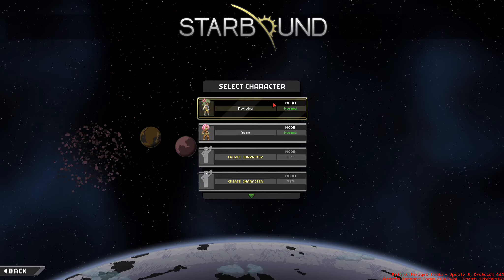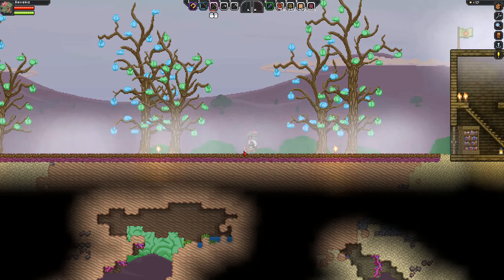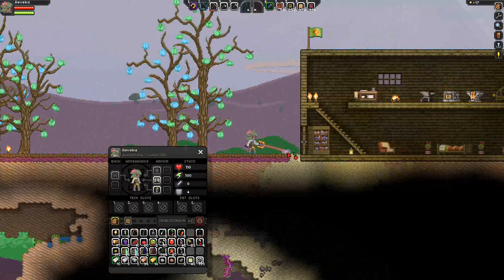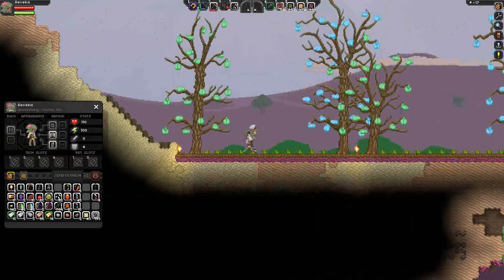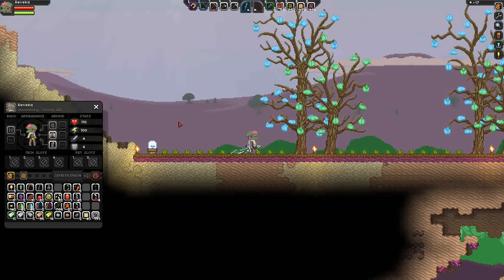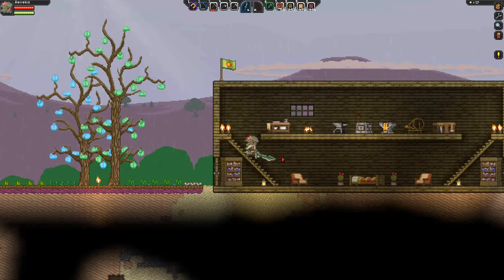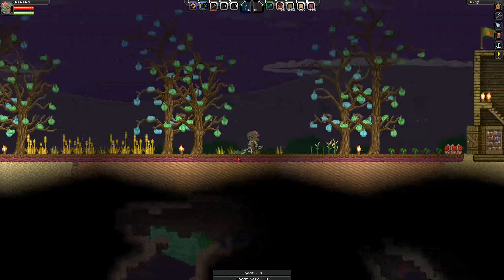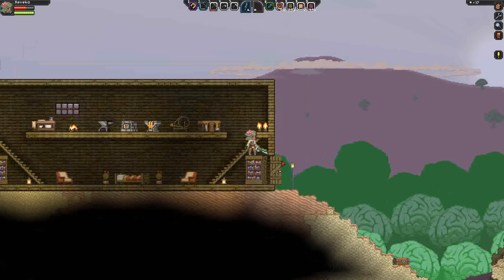Starbound Tutorial | Farming (03)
For Starbound players, a tutorial on growing wheat, trees, and anything else that comes from seeds.